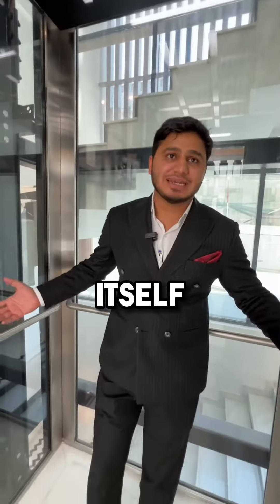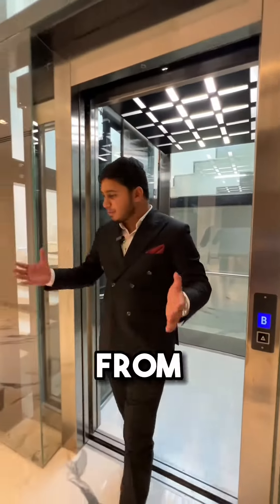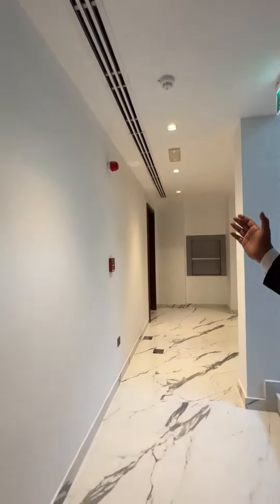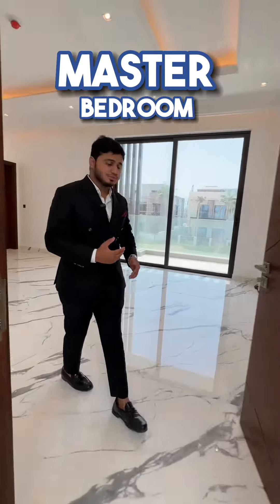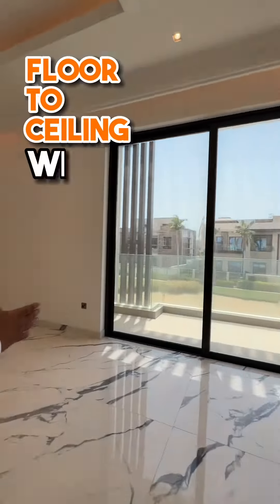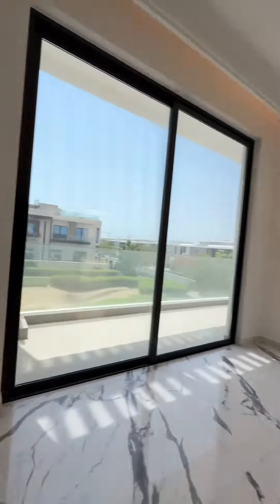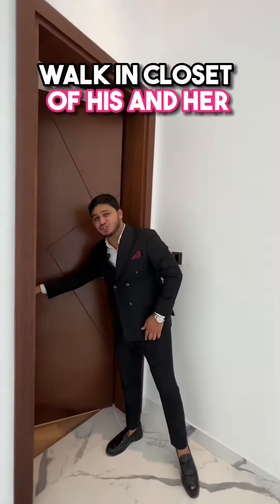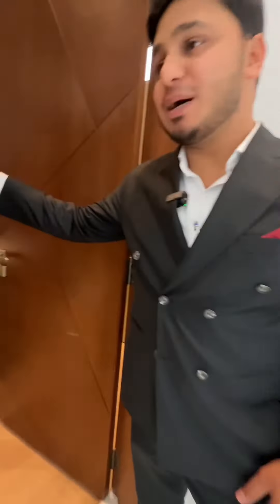What Does a $9.5 Million Villa Look Like in Dubai's Most Prestigious Community